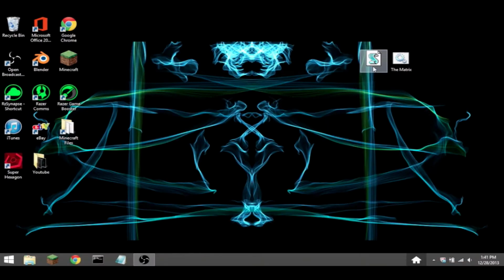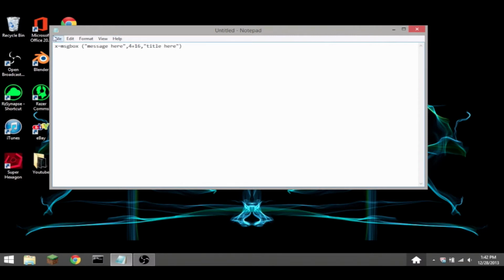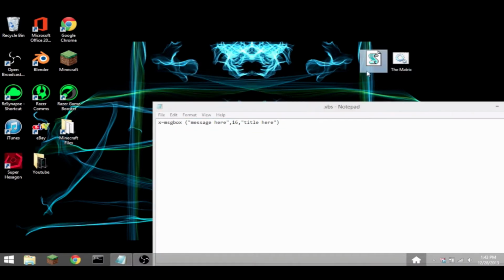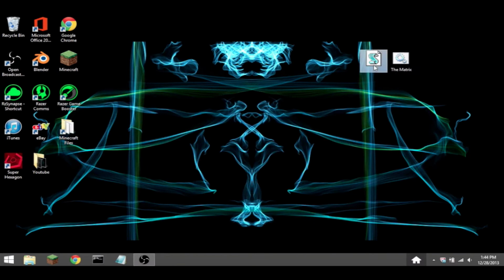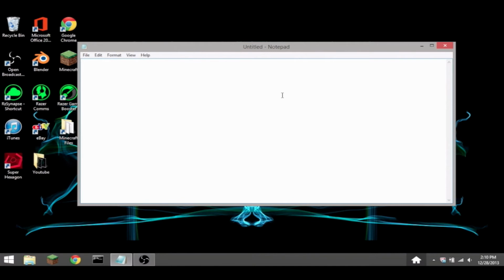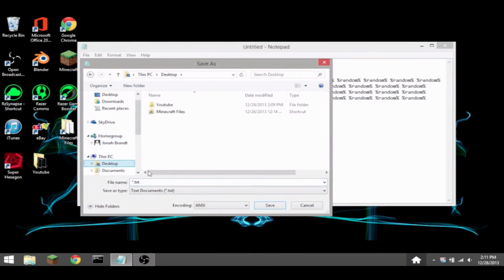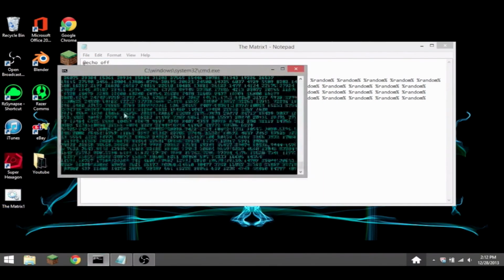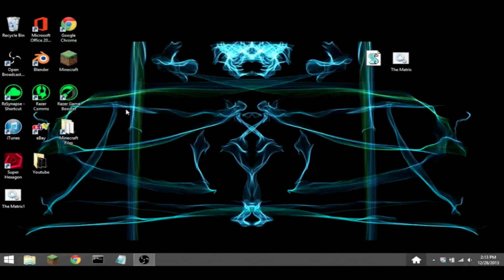How To Make A Fake Error Message & How To Make The Matrix On A PC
This video is about how to make a Fake Error Message & how to make The Matrix on a PC.

Please leave suggestions and ideas for future videos in the comments.

By: Spread The Jams